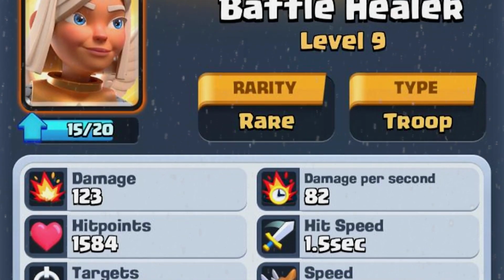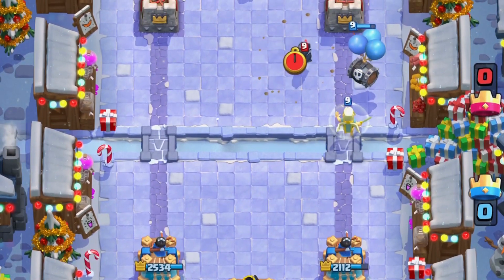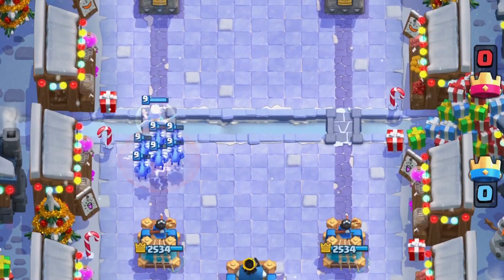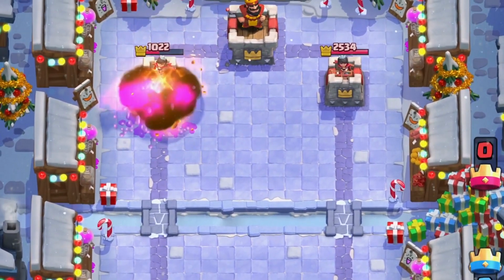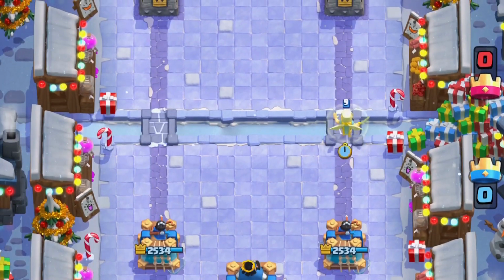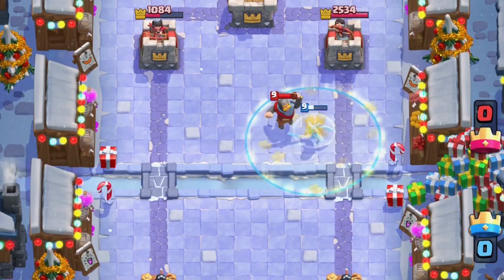HOW TO USE AND COUNTER: BATTLE HEALER // The BEST CARD EVER to be released in Clash Royale?...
The good ol' Battle Healer has taken clashroyale by storm, but how good really is it? Today, I take a look into how we should be using her, and finding out how OP she is! I think it's safe to say that this card is very strong right now, and her having Valkyrie levels of HP with a heal miggght have something to do with it ;) anyway, here's how to win every battle in the game with this OP card!